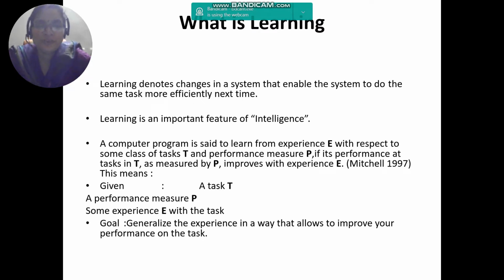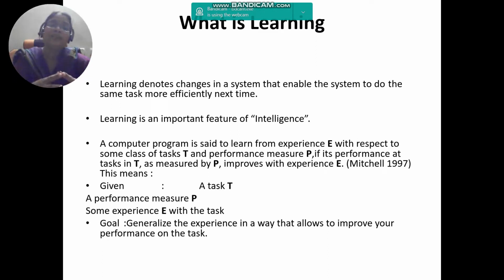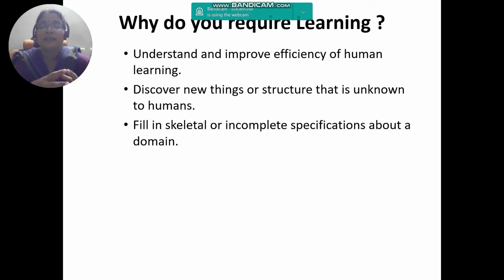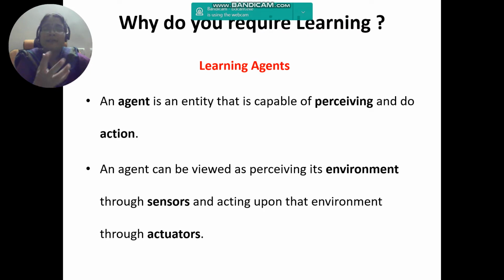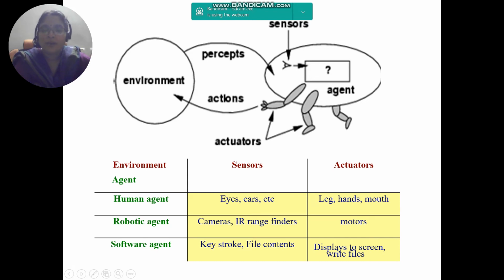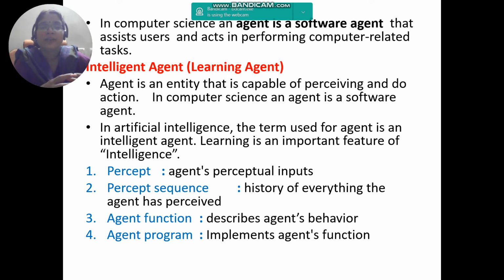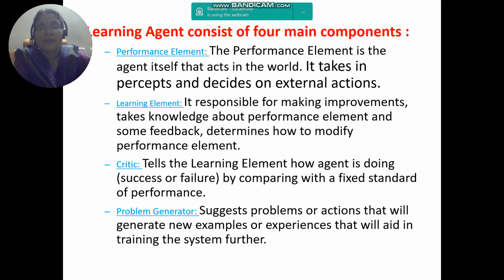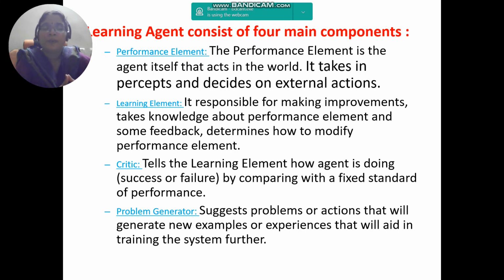Learning Agent || Agents in Artificial Intelligence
In this video I have explained about learning and Learning agent and its components.